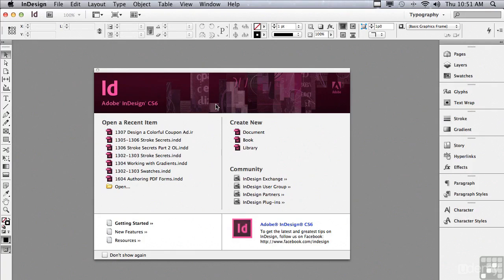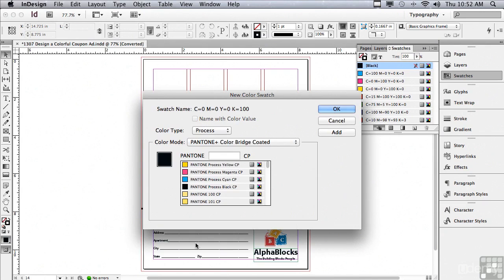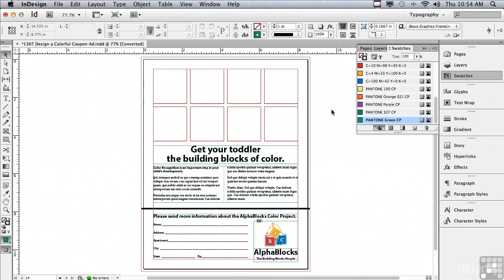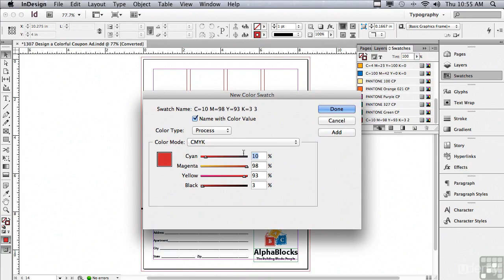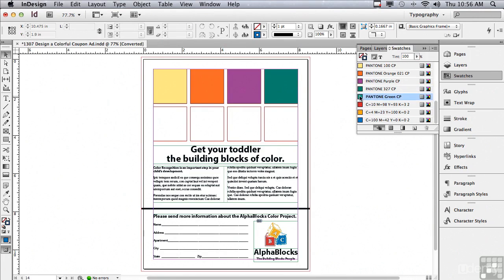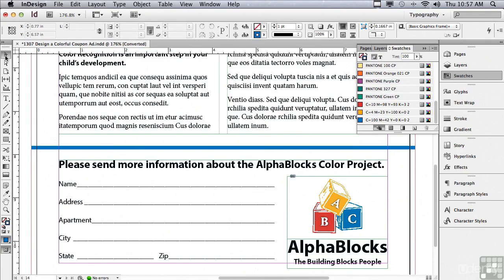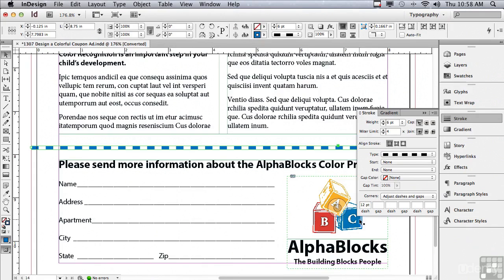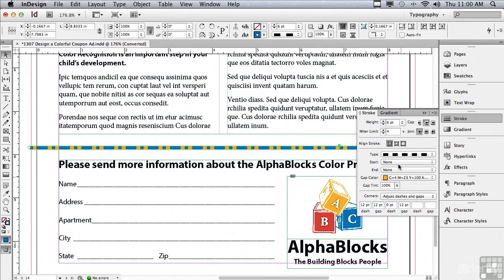tutorial adobe indesign Design A Colorful Flyer